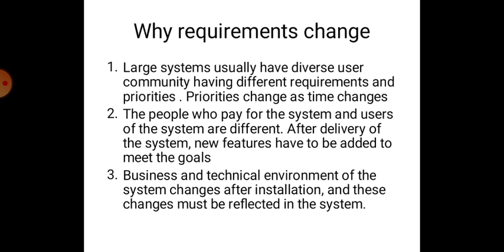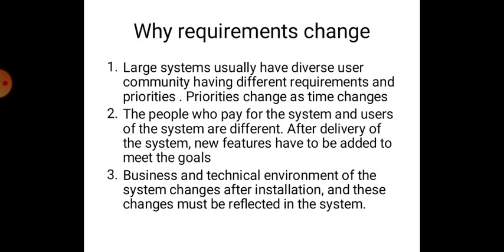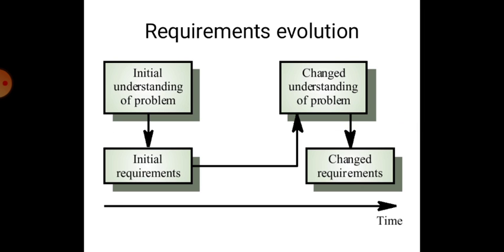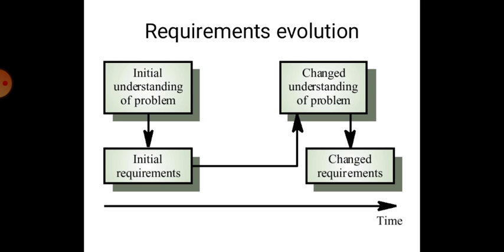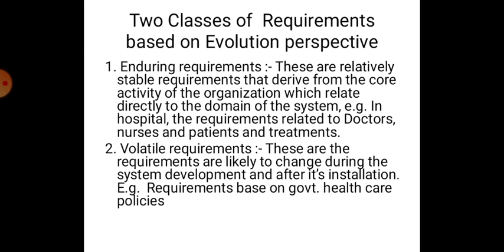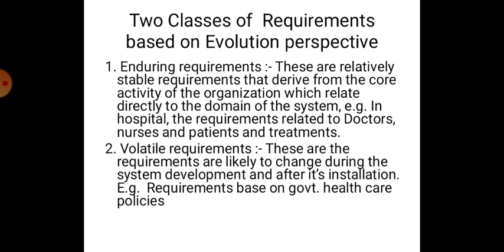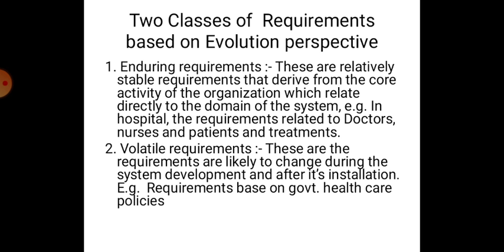SE_33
7.4 Requirements Management_NJD